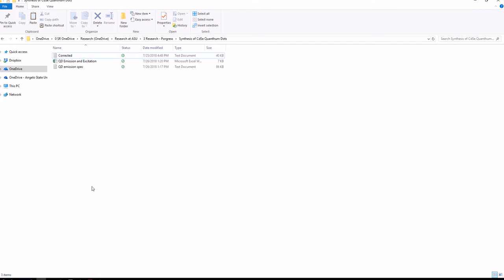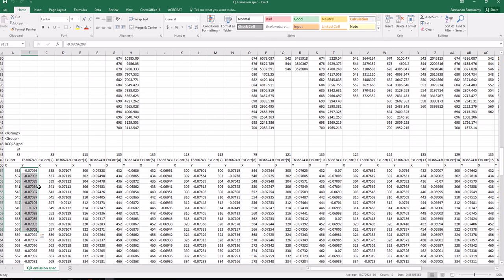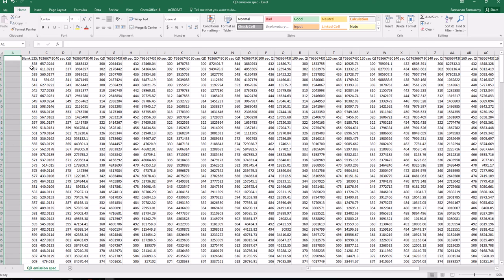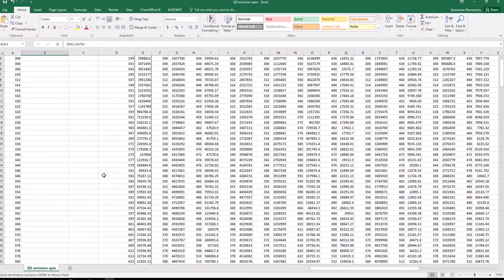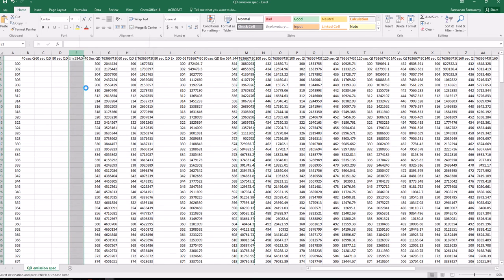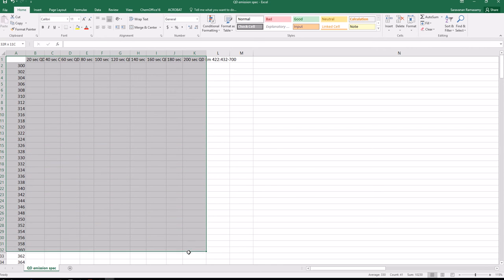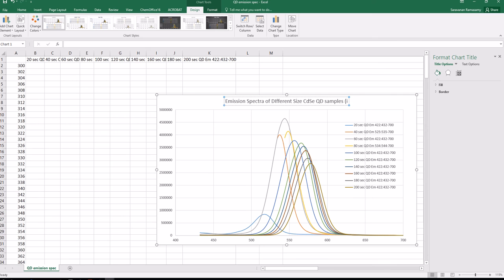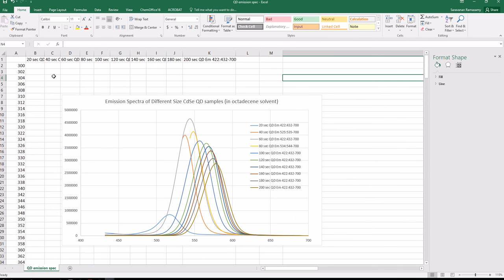How to Plot the Emission and Excitation Spectra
Saravanan Ramasamy - Research lab